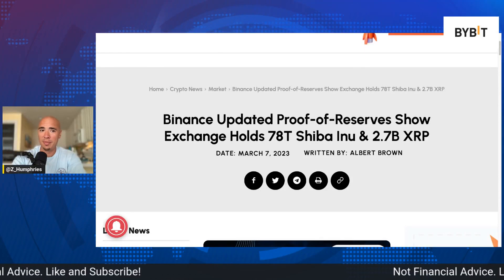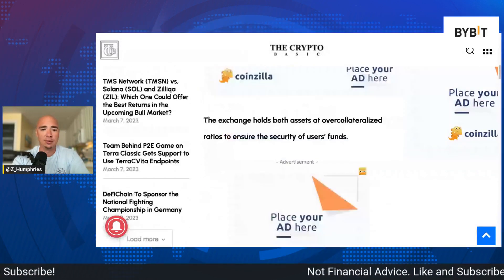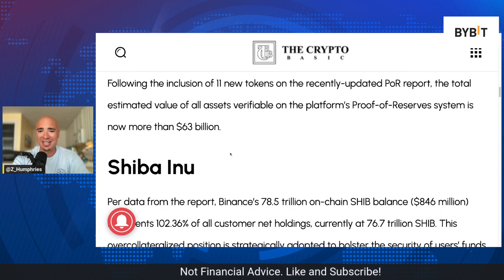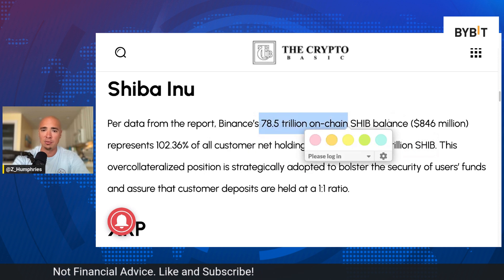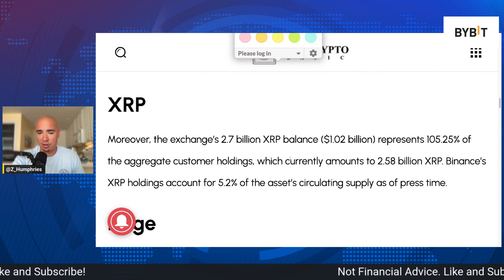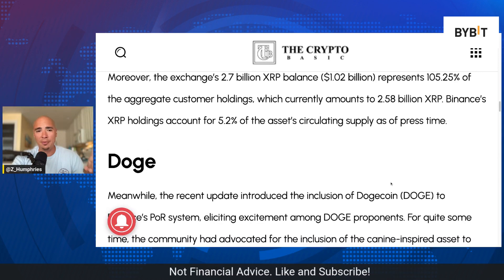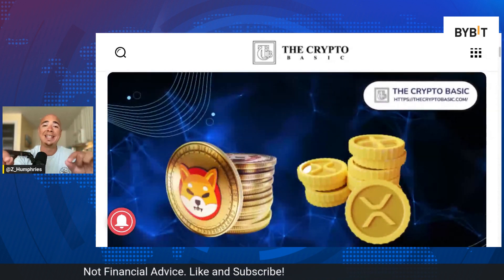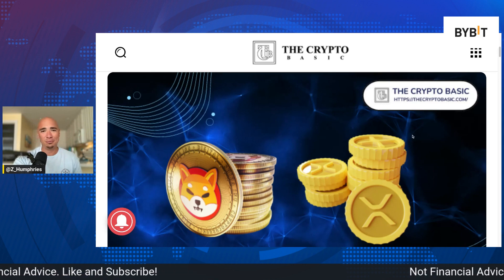$846 Million SHIBA INU! Binance Shows Us!